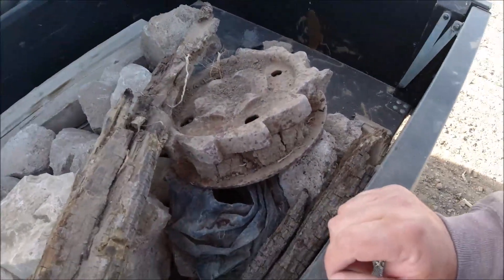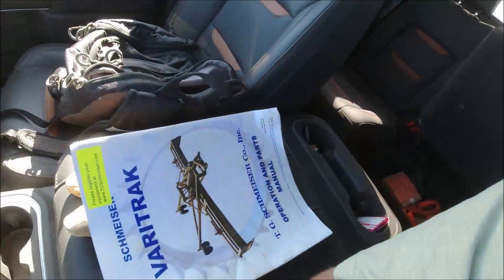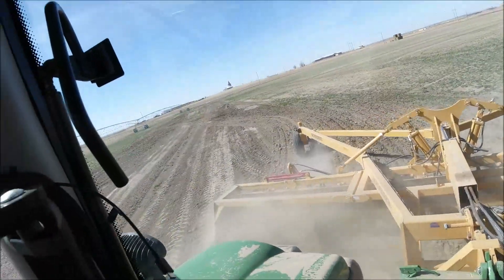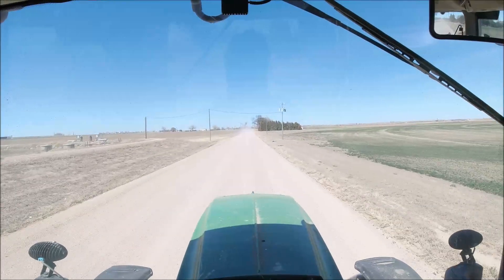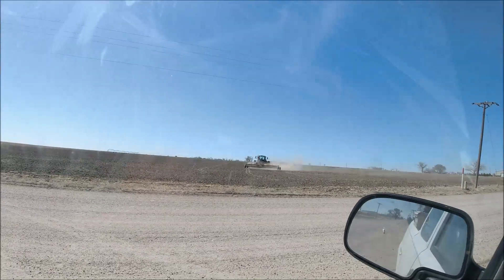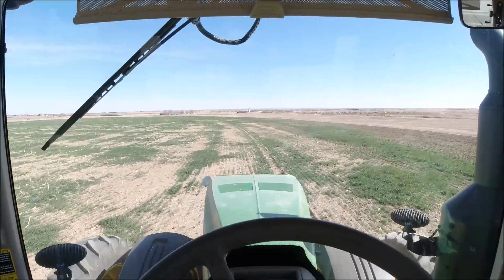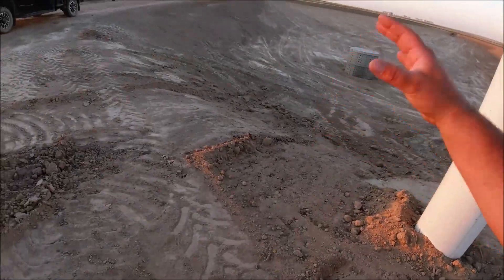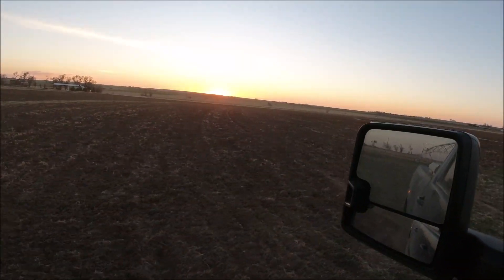Just a few rocks, chunks of concrete, and parts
Picking rocks and floating stuff